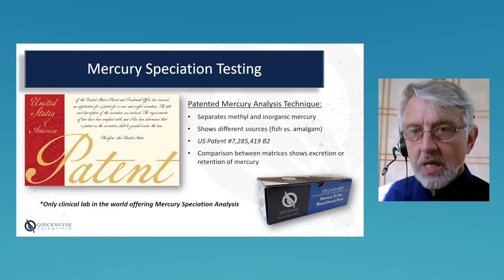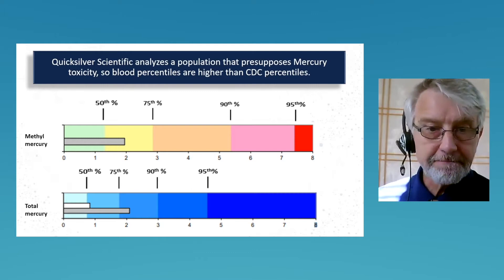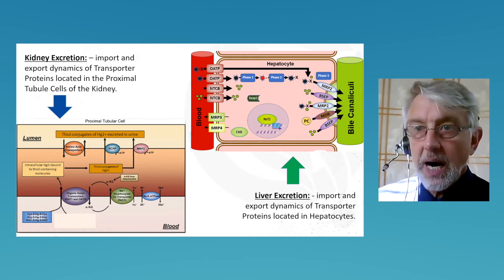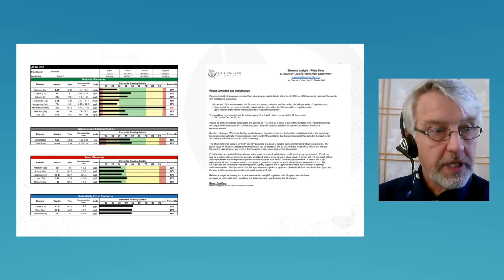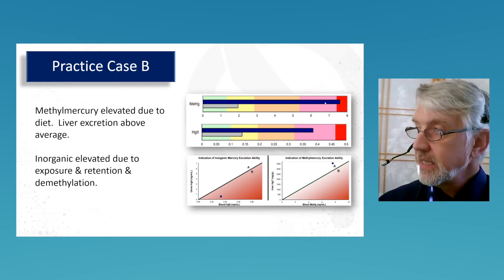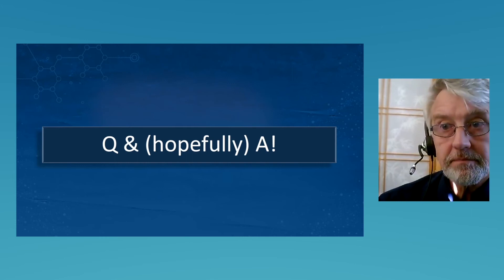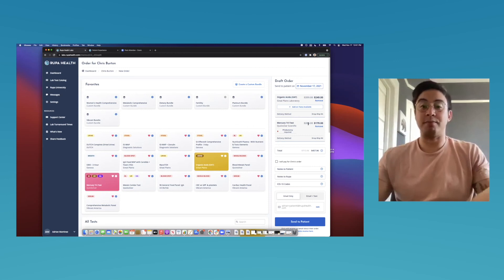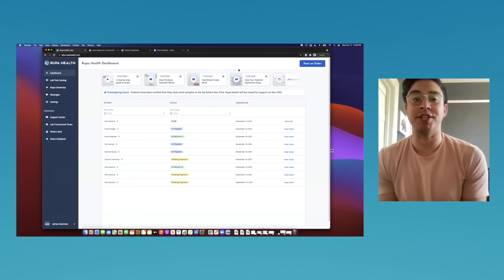The Quicksilver Mercury Tri-Test: Concepts & Interpretation - Rupa Health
In this live class, Dale White, M.S., LAc., D.N.B.A.O., Quicksilver Scientific’s clinical consultant, will discuss The Quicksilver Mercury Tri-Test: The Quicksilver Mercury Tri-Test: Concepts & Interpretation and will be touching on the following learning points:

​An orientation to the Quicksilver Scientific Mercury Tri Test results and how to interpret them.

​Discussion regarding the Blood Results, the Urine & Hair Results along with Reference & Toxicity Ranges for each species of mercury

​How to interpret liver and kidney Excretion and Atypical Results

​Several case studies will be presented with a chance to practice!

​Mercury exists in the human body in two different forms, Inorganic mercury, and Methylmercury (organic mercury).  Those forms come from two different sources, have different relative toxicities, and are excreted through two different primary organs, the liver, and the kidneys.

​Utilizing advanced mercury speciation analysis, the patented Mercury Tri-Test is the only test that separates and quantifies the concentrations of each form of mercury in the blood as well as the excretion products in the urine and hair.

​With this level of detailed information, the practitioner can identify and eliminate the source of toxicity and compensate for patients with poor excretion. Consistently successful protocols can be created and exacerbations can be avoided.

​This free course is hosted by Rupa Health, the best way to order functional & integrative tests from 20+ specialty labs, reducing your time spent ordering labs by 90% and helping you provide a superior patient experience.